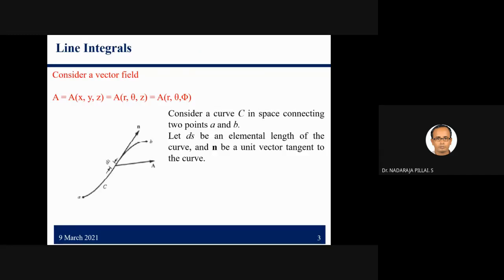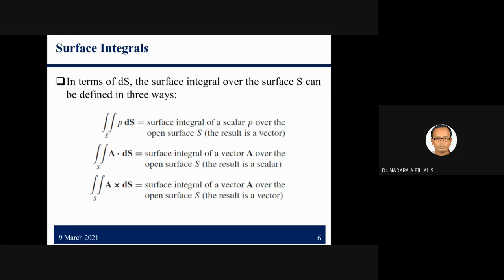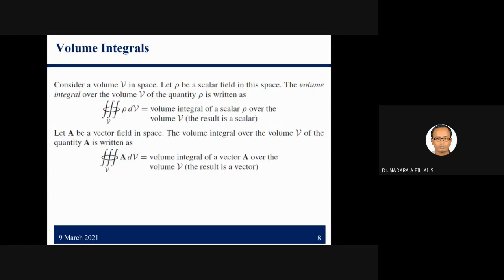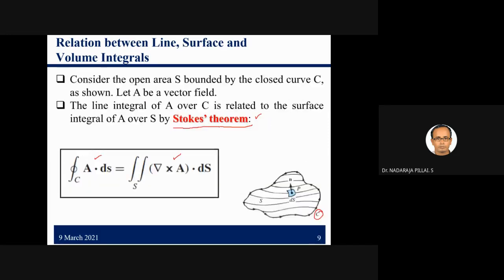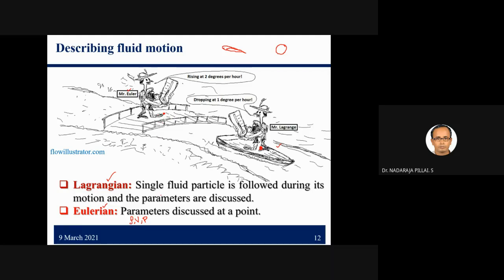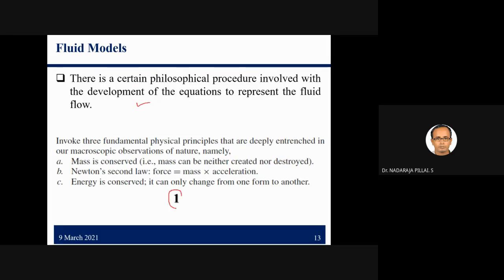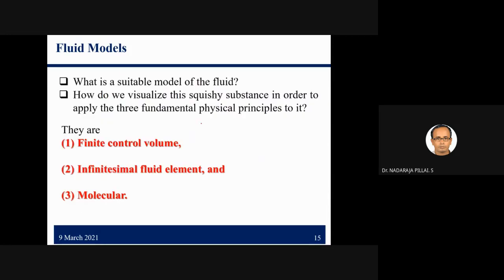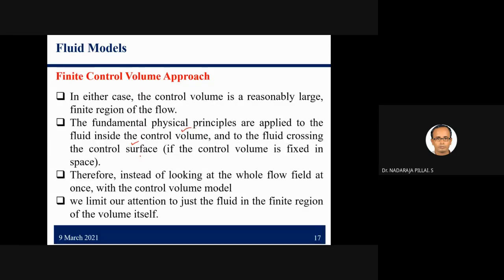Integrals and Fluid Models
Line Integral
Surface Integral
Volume Integral
Relationship between these Integrals
Divergence Theorem
Gradient Theorem
Stokes theorem
Lagragian and Eulerian approach
Fluid Models - Control Volume, Infinitestimal Fluid element, Molecular approach